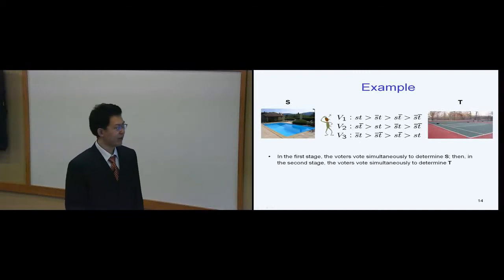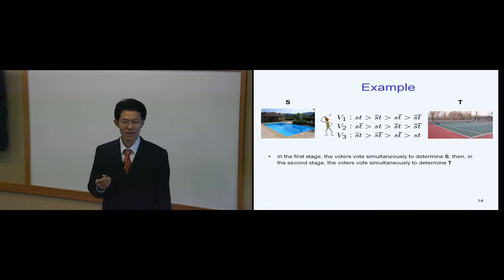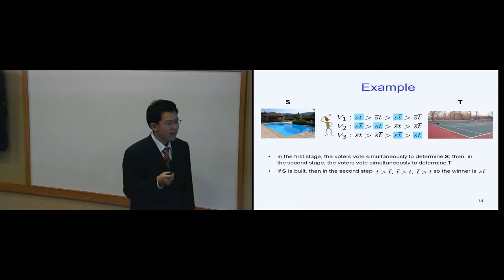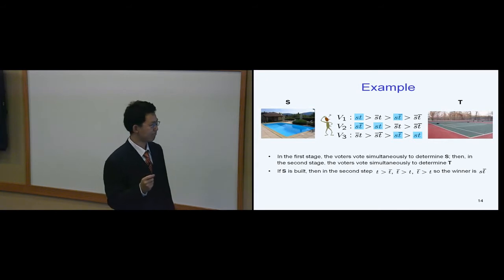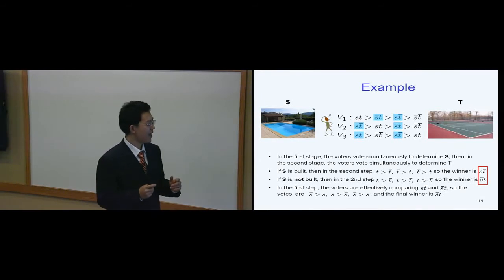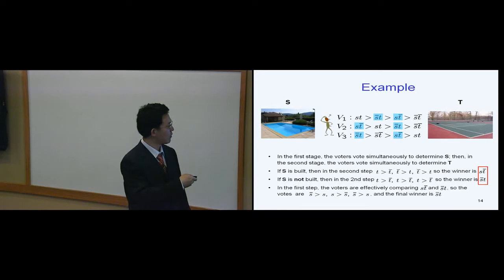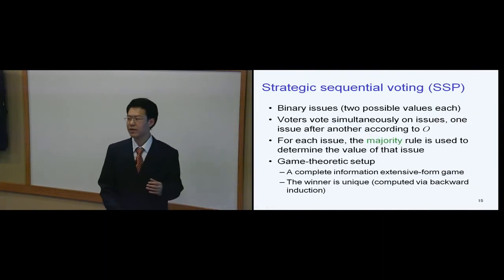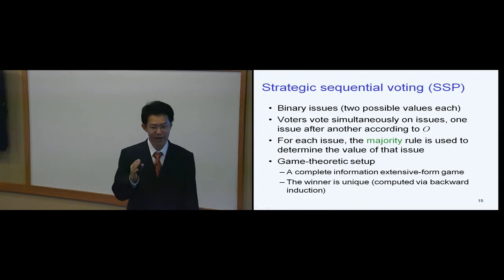Lirong Xia, Duke University Job Market Candidate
This is a brief clip of Duke job market candidate Lirong Xia, a Ph.D. student in Computer Science who received a MA in Economics from Duke. He is speaking on his paper "Strategic Sequential Voting in Multi-Issue Domains and Multiple-Election Paradoxes."